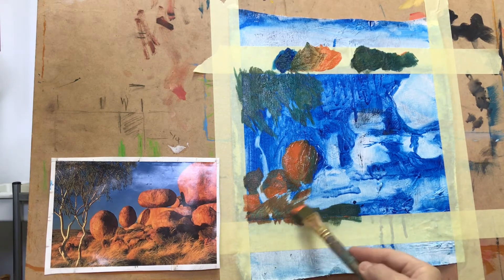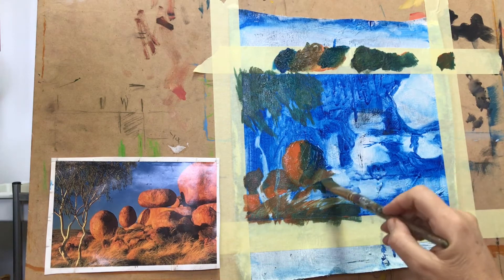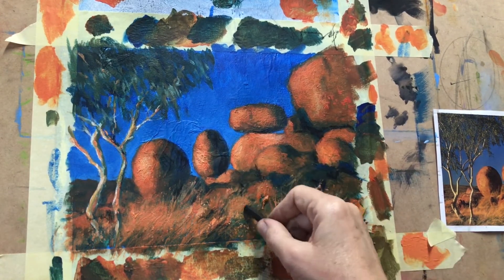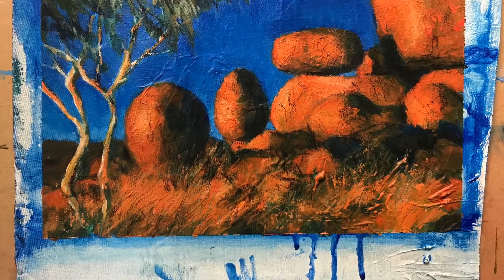Understanding Colour Theory: Lesson Four- Painting With Complimentary Colours & Creating Tone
In this lesson you will be learning how to create tone using complimentary colours. You will also will be learning a different approach to begin and finish a painting. Suitable for beginners using acrylic or oil paints